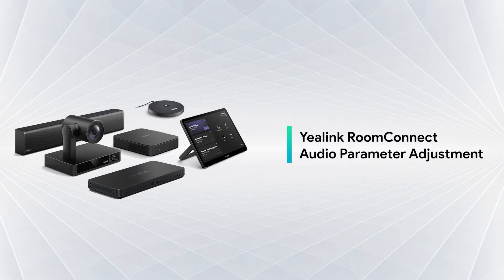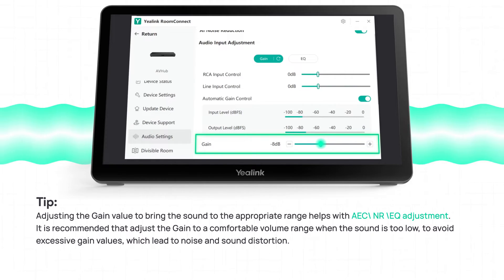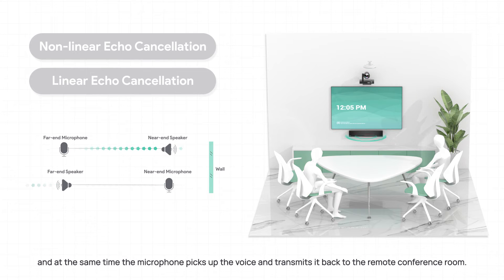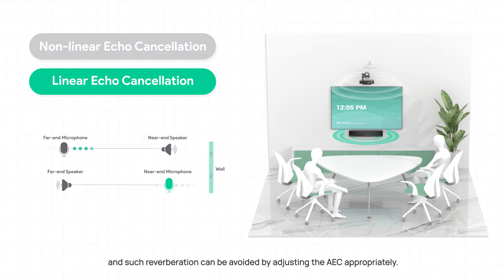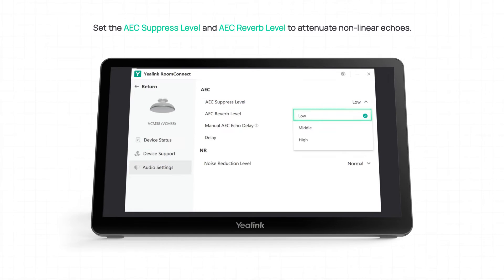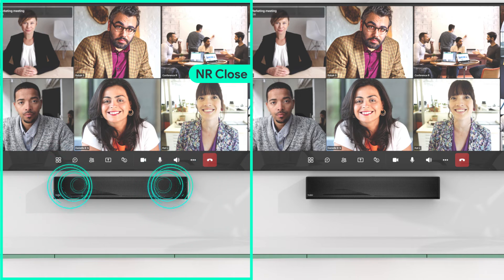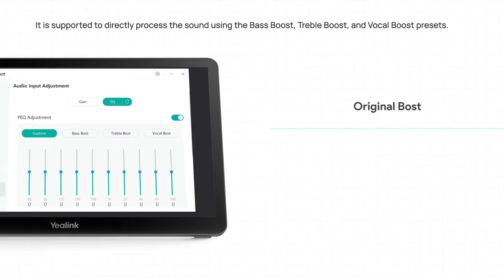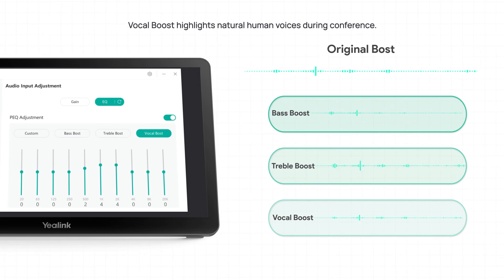Yealink Audio Parameter Adjustment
Yealink Audio Parameter Adjustment feature has been released, please check the video about how to take use of the features.